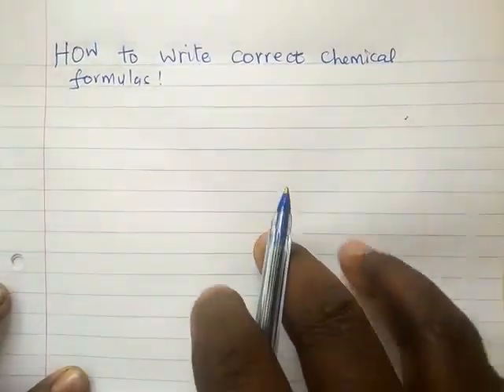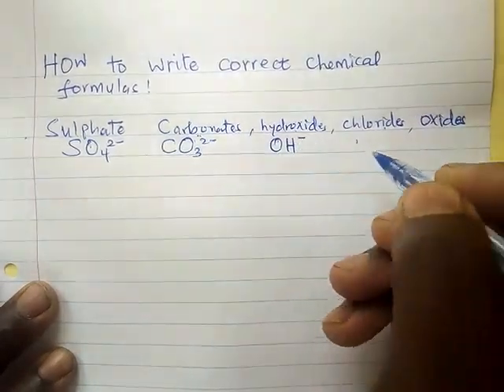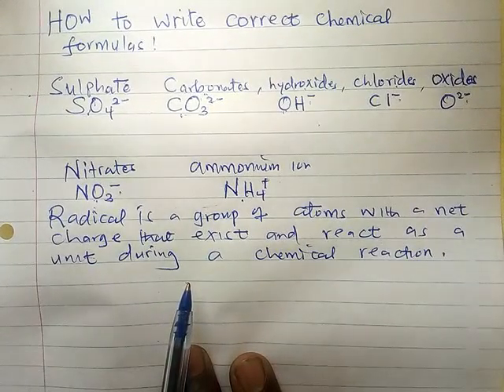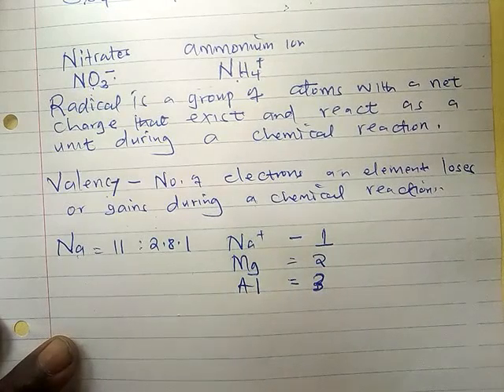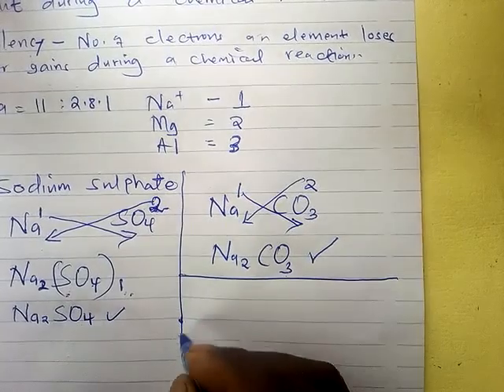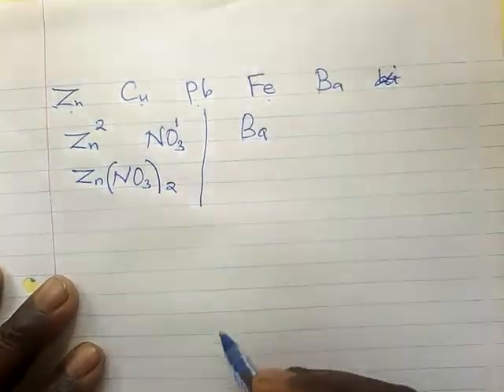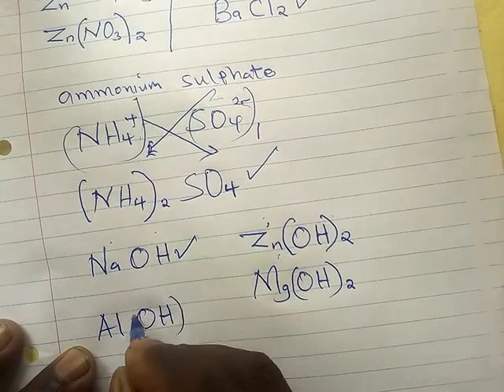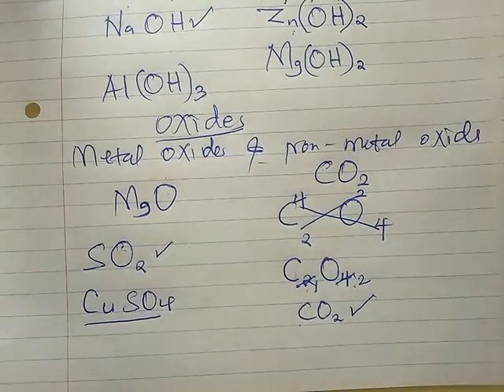HOW TO WRITE CORRECT CHEMICAL FORMULAS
This video is meant to help Learners as they prepare for their KCSE exams. The Quality of the video may be poor but bear with me, In the Future, I promise you a good video quality. For any Question, reach us @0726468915 or We are asking for well wishers to buy us Video camera, so that we can continue to educate our people across the World.